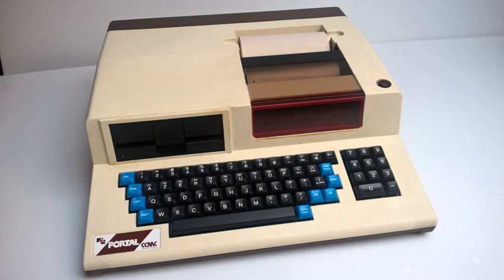Portal (computer) | Wikipedia audio article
00:01:29 1 Specificationssup&#91;9&#93;/sup
00:02:06 2 See also
00:02:53 3 References

- Socrates

SUMMARY
Portal R2E CCMC was a portable microcomputer designed and marketed by the studies and developments department of the French firm R2E Micral and officially appeared in September 1980 at the Sicob show in Paris. That is almost 8 months before the release of the Osborne 1 American (April 1981).
The Portal was requested by CCMC company specializing in payroll and accounting.
A few hundred exemplary have been sold between 1980 and 1983.
Extremely rare, no museum has a Portal, two are in private collections.The company R2E Micral is also known to have designed "the earliest commercial, non-kit computer based on a microprocessor" the Micral N, whose one of the last exemplary was sold for 62,000 euros to Paul G. Allen, the co-founder of Microsoft with Bill Gates by the auctioneer Rouillac on June 11, 2017 for his Seattle muséum Living computer Museum + labs.